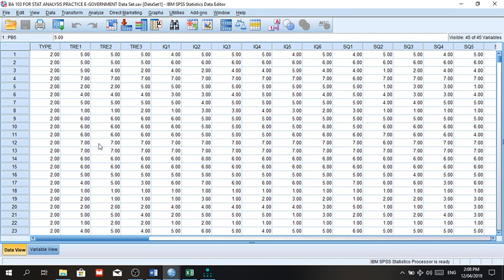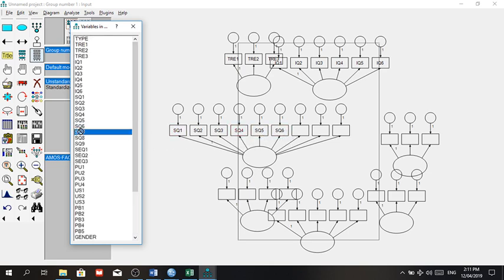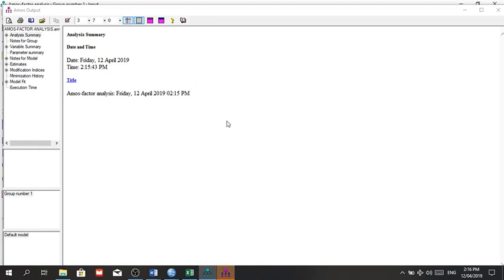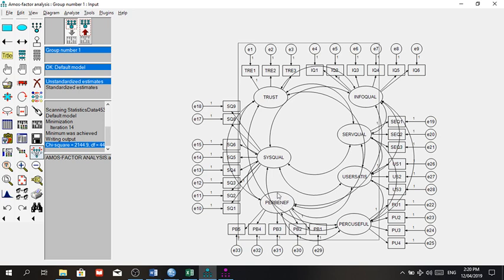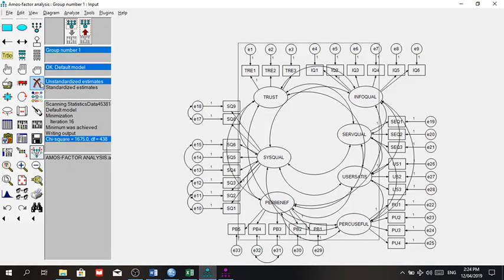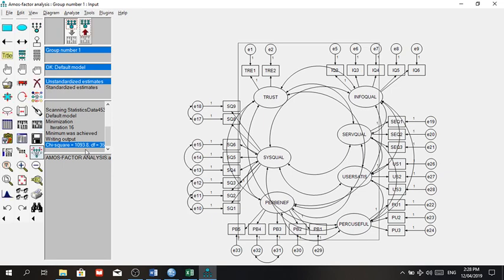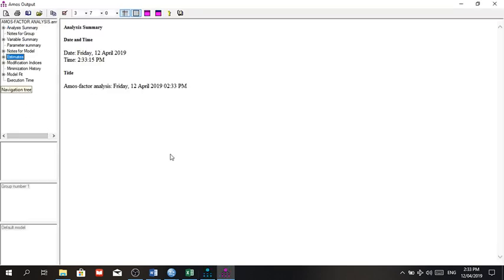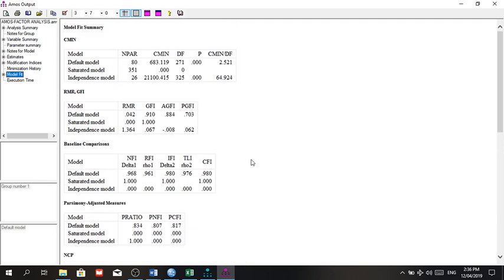[RAW] BA103 RM 03 AMOS Tutorial Confirmatory Factor Analysis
This is the raw video on the AMOS tutorial on how to do confirmatory factor analysis (CFA).

This recording is made for the BA103 Introduction to Research in Business and Accounting course of the University of the Philippines Cesar E.A. Virata School of Business.

In the interest of time, I am uploading the raw video of this tutorial. I'm still finding a suitable video editor so that I can make a better quality one with animations and annotations when I can. Thank you for your patience.